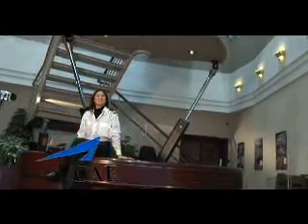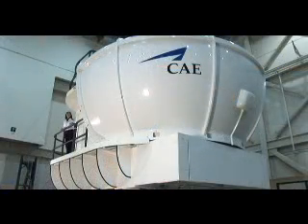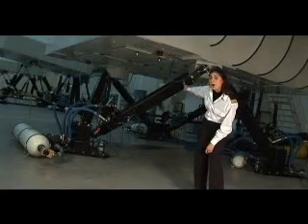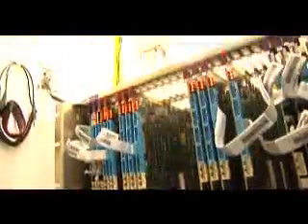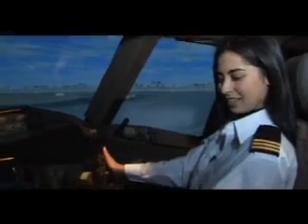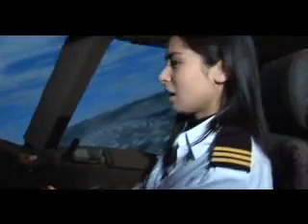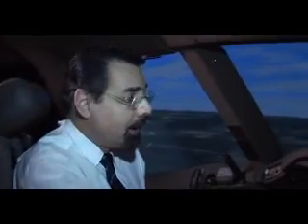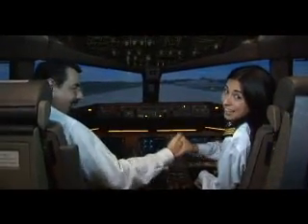CAE what is a simulator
CAE Amsterdam
Amsterdam, Netherlands

CAE Center Amsterdam is established in 1987 and joined CAE's global network of Aviation training centers in 2001. CAE Center Amsterdam is co-located with the  Nationale Luchtvaart School (NLS). These CAE companies employ over 140 highly skilled employees.

CAE Amsterdam has 12 bays for Full Flight Simulators and over 130 airlines, aircraft manufacturers and defense forces around the world find their way to CAE Center Amsterdam. CAE Center Amsterdam holds JAR STD, TRTO and EASA part 147 approvals and as such provides integrated training solutions for Cockpit crew, Aircraft Certifying staff Maintenance (Cat. B1, B2 & C) and Cabin crew.

CAE NLS is Europe's oldest still existing Ab Initio Academy. It is a Flying Training Organisation (FTO) according to the JAR-FCL and is offering both Integrated and Modular courses as well as airline related theoretical courses.